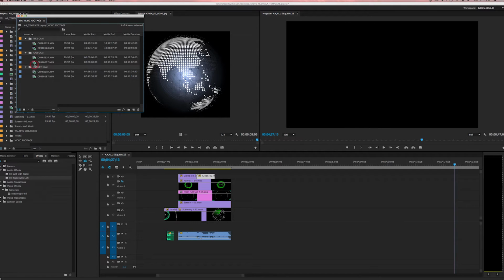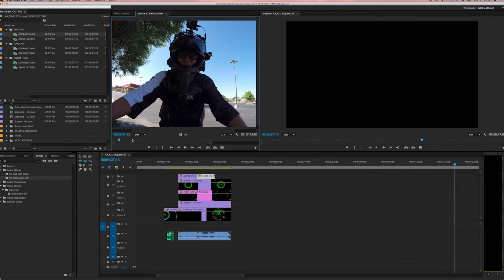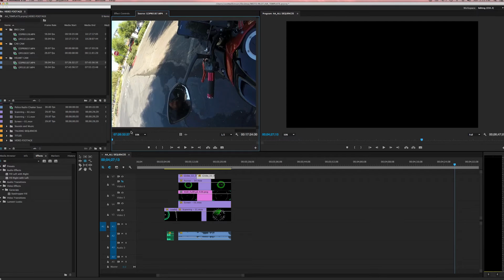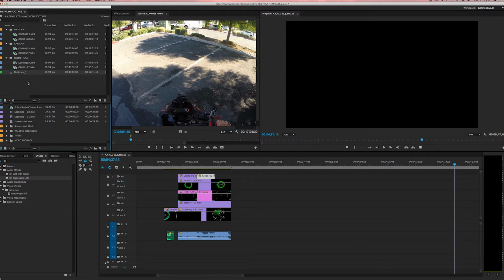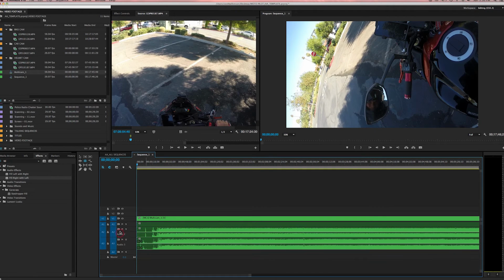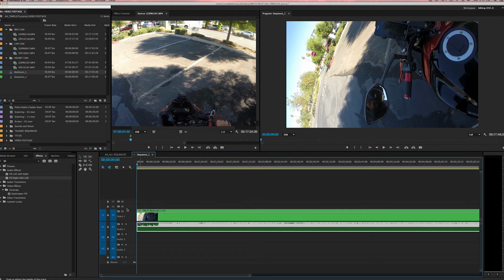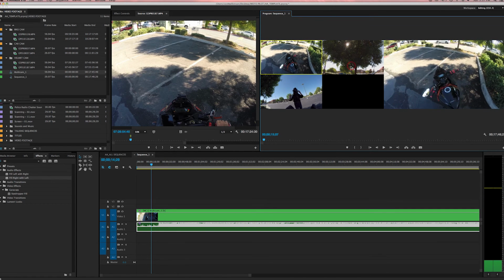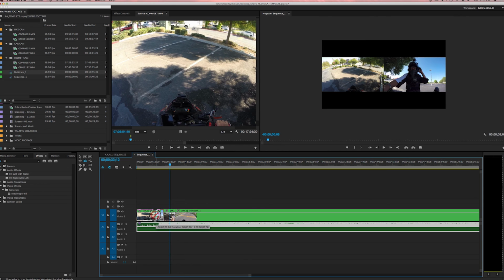Multiple Camera Editing in Premier Pro CC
Make your video's more entertaining using multiple camera angles.  Syncing & Editing is super easy.  Learn how here.

MOTO PILOT AMBASSADOR PROGRAM
Sorry fans but this program has quickly reached its capacity of 200 kits.
If you are still interested I am offering Sticker Kits and Ambassador Kits through PayPal for only $3 each.  Other vloggers are charging $8 for a sticker.
Sticker Kit (2 stickers) or the Ambassador Kit (1 sticker, 10 Spam Bombs).
Or you can order both.  You will receive a reply email with the secure PayPal invoice.  It's that easy !  MP

Moto Pilot
3410 La Sierra Ave.